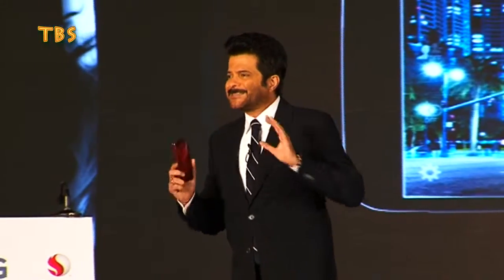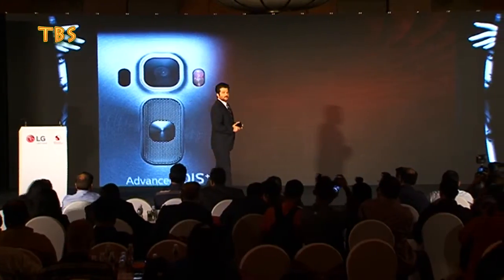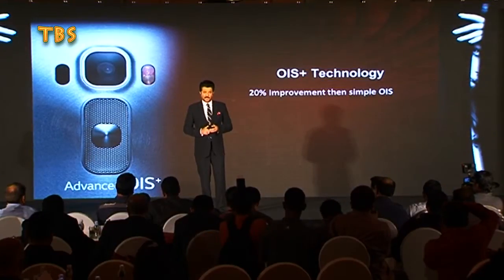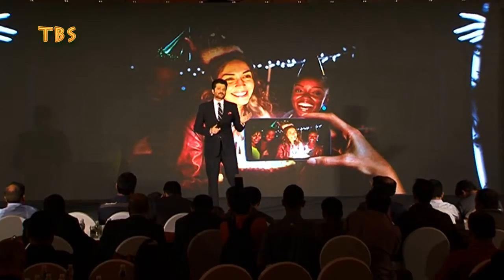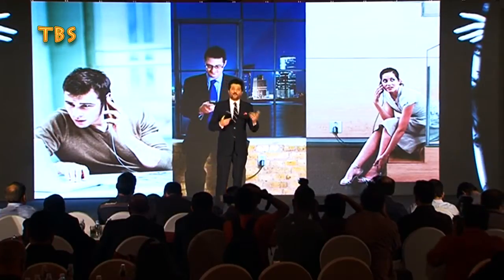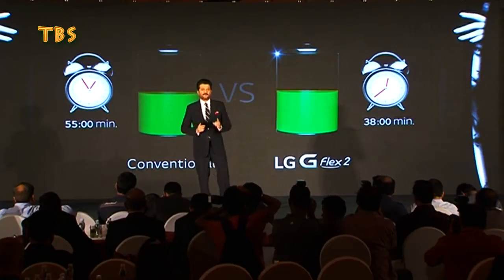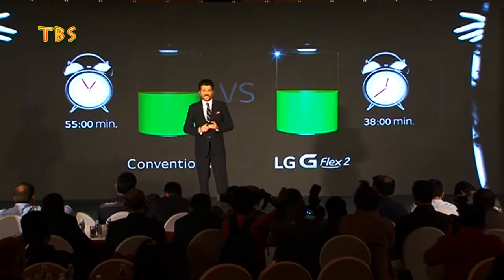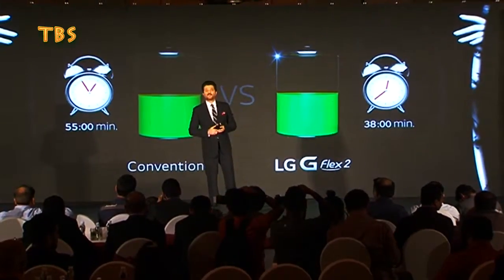Anil Kapoor & Nargis Fakhri Launches LG GFlex2 Phones 3 Part 5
Bollywood. the city of dreams is now at your touch! "BESTOFBOLLYWOOD" is here to mesmerize you with all the news in and around B-town as well as the Television Industry...all UNCUT and RAW videos ...as it is!! The material is the actual happenings without any edit on the real happenings! Catch your favorite stars, actors, models as they appear!